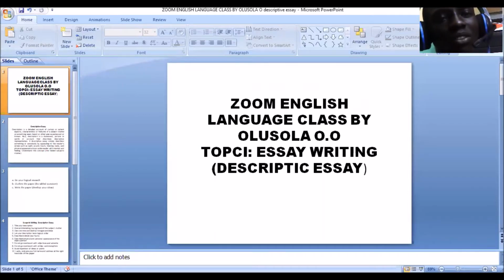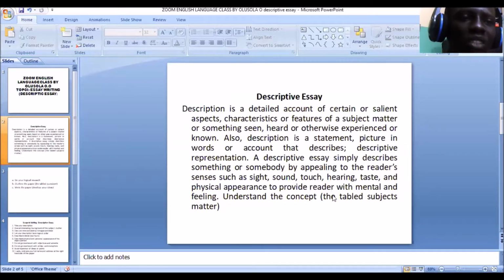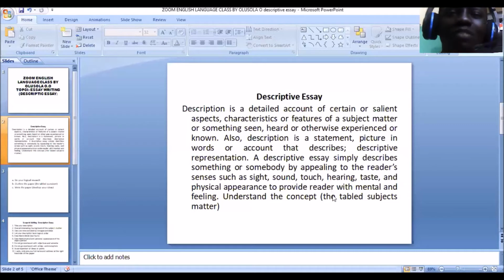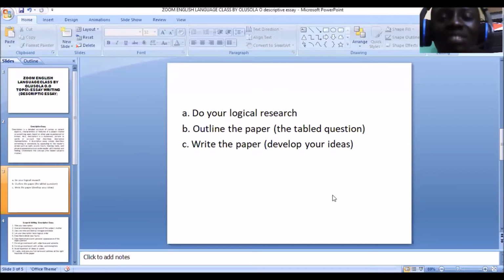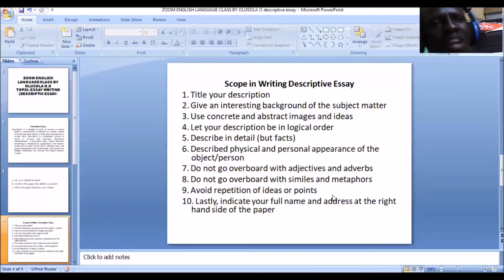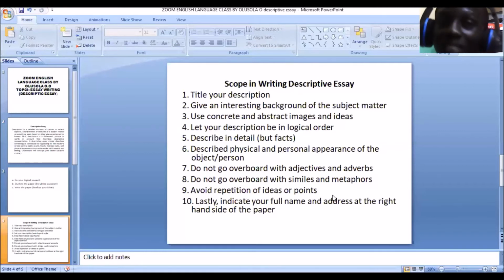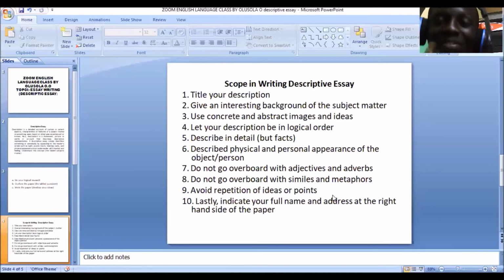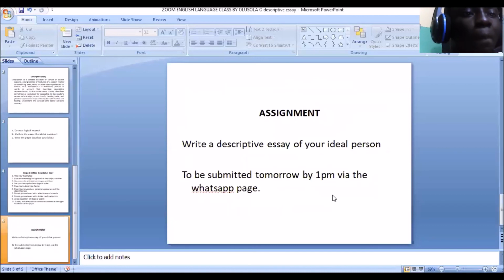ZOOM ENGLISH LANGUAGE CLASS BY OLUSOLA O O DESCRIPTIVE ESSAY